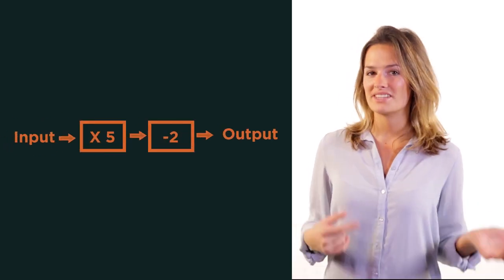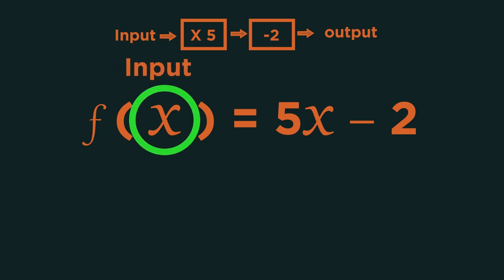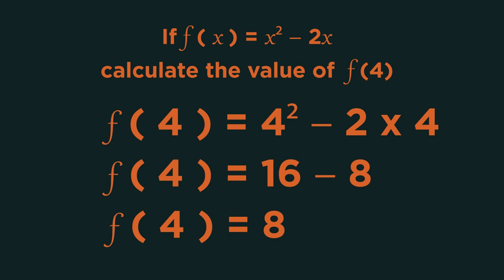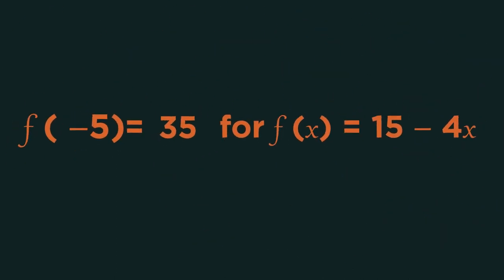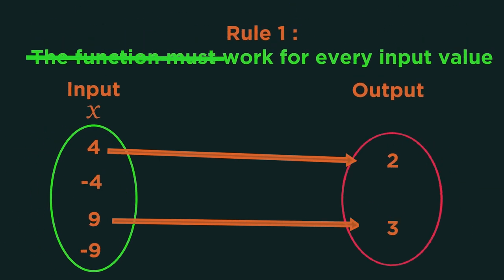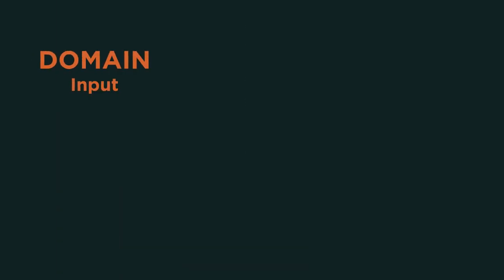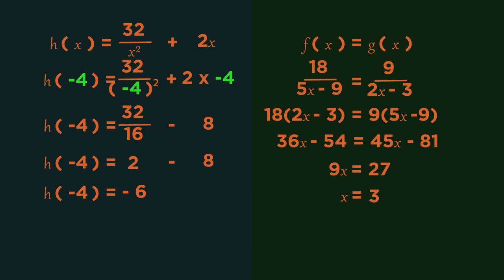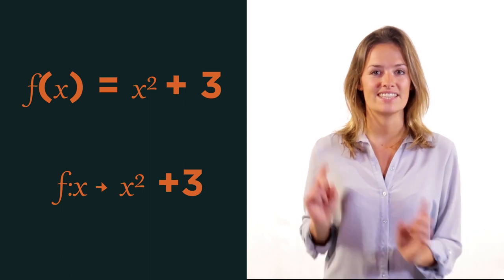What Is A Function | Algebra | Maths | FuseSchool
A function is an operation, or series of operations, that transforms a set of numbers into a different set. We put our input into the function, operations are performed on it, and a different number is outputted. If we have this function f(x) = 5x - 2, x stands for the input and what f(x) equals is the function. So 5x - 2 is the function here. f(x) is the mathematical notation. Think of it in a similar way to how you think of y. We say “a function of x” equals 5x - 2. If we wanted to calculate the value of f(3) we just need to replace x in the function with 3. f(3) = 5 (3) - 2 = 15 - 2 = 13. f(3) = 13. If f(x) = x-squared - 2x, then f(4) = 4X4 - 2X4, so f(4) = 8. If f(x) = 15 - 4x, calculate the value of x when f(x) = 35. This time we’re not being asked to substitute in a value of x, but instead are being told the function equals 35. So the output is 35. It wants us to find x (the input). We just need to solve 15 - 4x = 35. So x = -5. So an input of -5 will give an output of 35. For functions, you will usually see the letter F, but it can be anything. You’ll see g(x) h(x) and many other letters. They all mean the same thing:“a function of x” equals... There are two special rules which determine whether something is a function or not. The function must work for every input value. Every input value can only give one output value. Different inputs can share the same output, but each input can only give the one output. The final piece of the functions puzzle that we need to address in this introductory video are the words domain and range. We will come across these a lot when learning about functions. The domain just means the inputs. The domain can be a range of values, or just one value. The range are the output values from the function - so what comes out when we put our domain values in. We’ll look at composite functions, inverse functions and the graphs of functions in other videos.